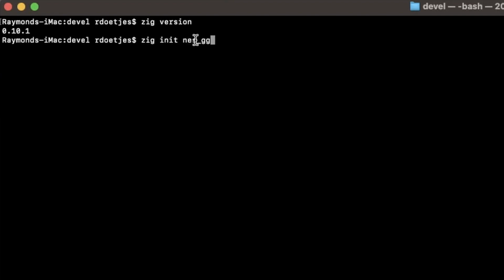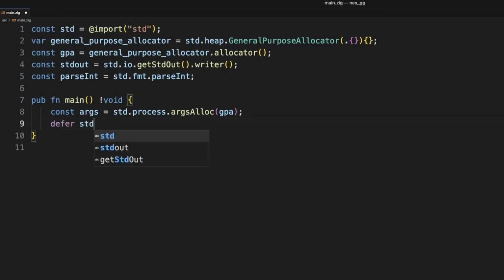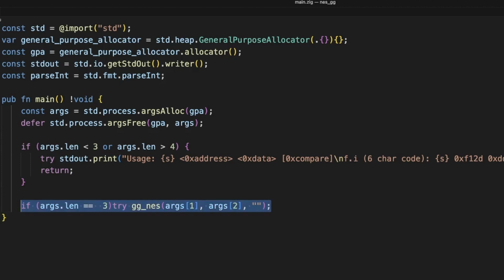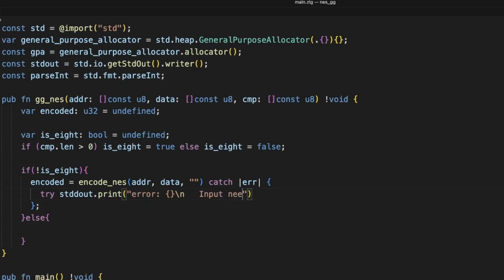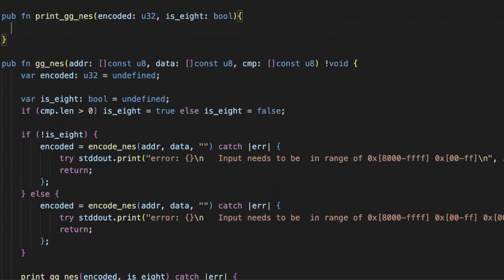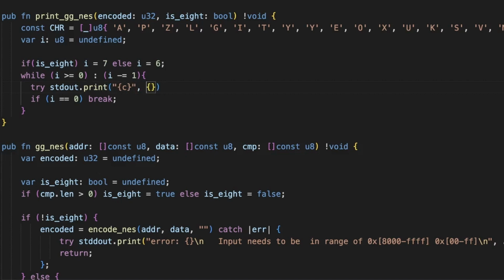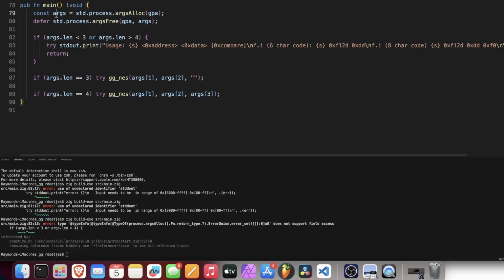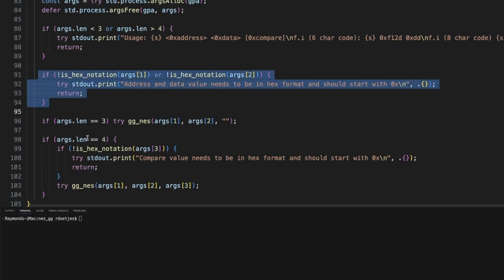Zig beginner part 2 Coding Game Genie code encoder (catch, parseInt, bit wise operations)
Today in zig we will explore type conversion, bit wise operations and error catching by writing a little program that allows us to generate the magical nes gamegenie codes. And we will be tortured by some scary NAZI.

Chapters:
00:00 Intro00:17 Funny Pun on History on Game Genie
00:39 Sketch Bring in the GeeGee
01:26 What will we be coding?
02:51 Coding the NES GG generator
25:49 Debugging the code
28:33 Running the code
29:20 Adding some extra input validation
30:16 Outro